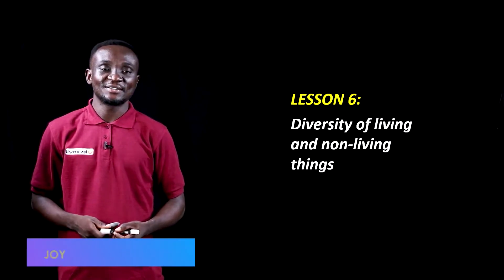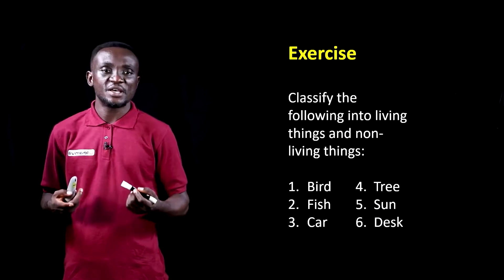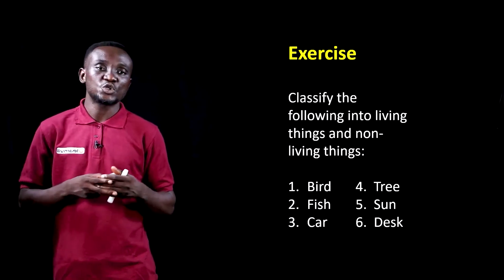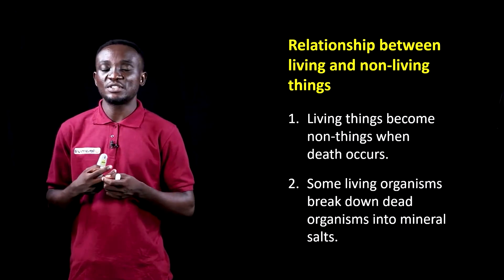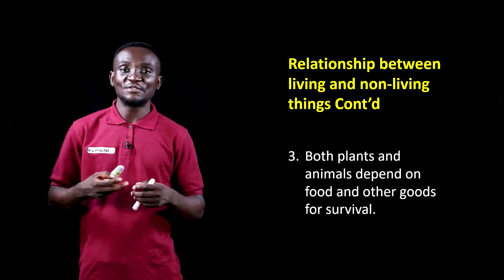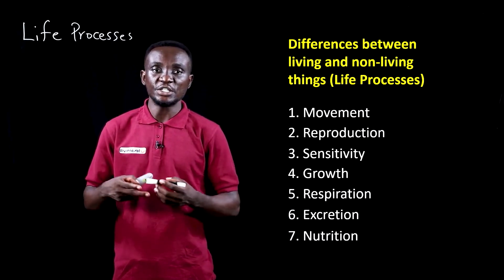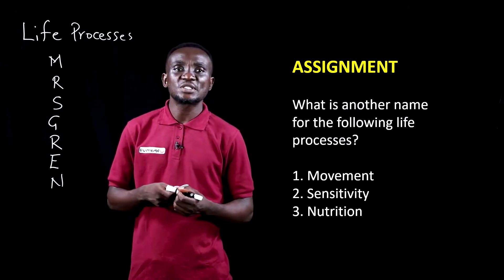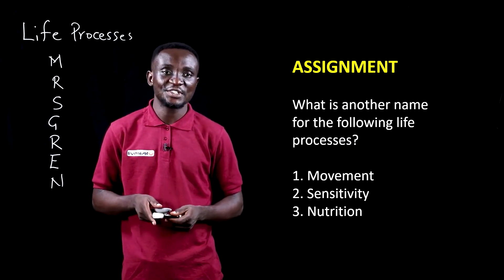Lesson 6 Diversity of living and Non-living Things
Diversity of living and Non-living Things